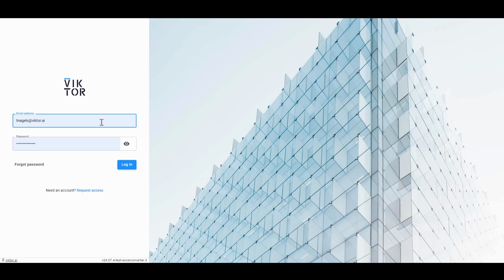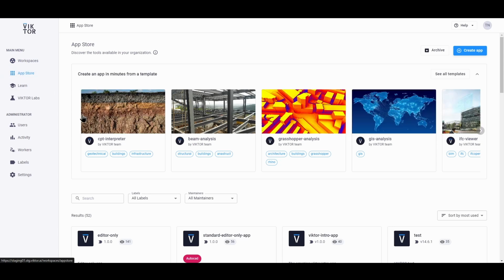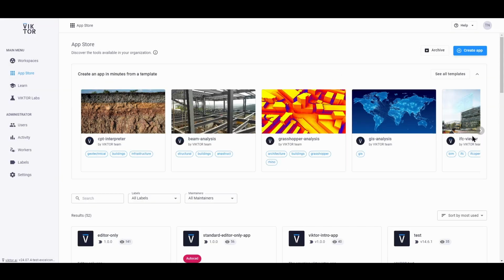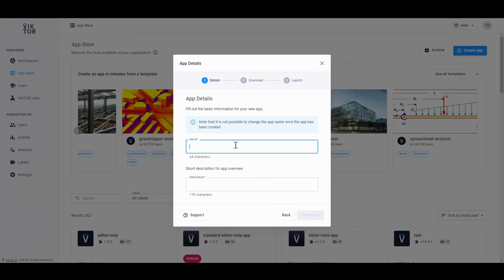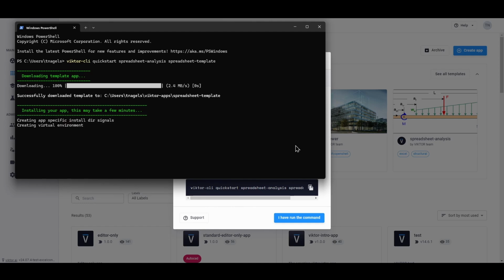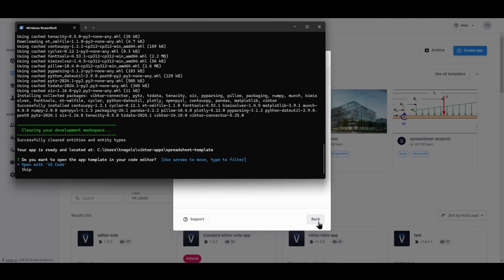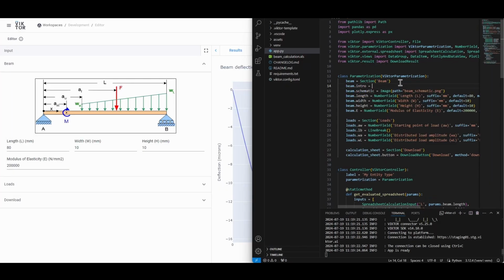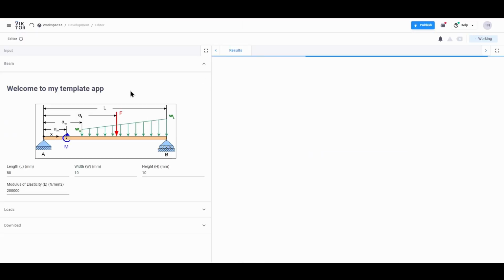Create a new VIKTOR app from a template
In this tutorial, Thomas presents a step-by-step guide on how to get started with VIKTOR's new Python app templates!

- Introduction to getting started with VIKTOR's app templates
- Access and select templates from the App Store
- Create a new app using a chosen template
- Modify and customize the app code in a code editor
- View changes live in the development workspace

Connect with VIKTOR:

VIKTOR is a low-code platform for engineers to quickly create web-based applications. It centralizes project data and integrates with other software packages. All the results are easy to understand and share with others involved in the project!